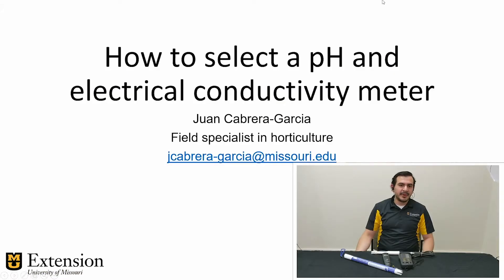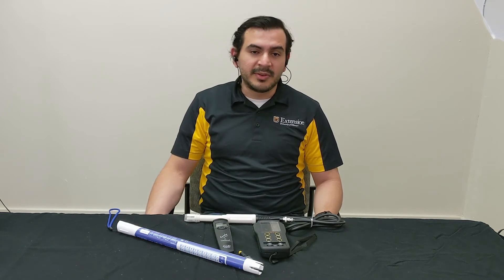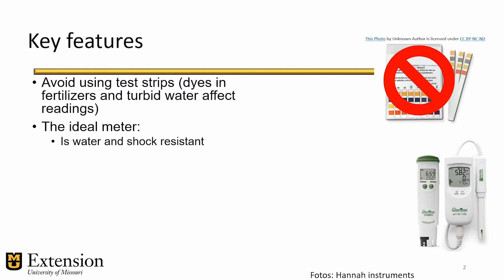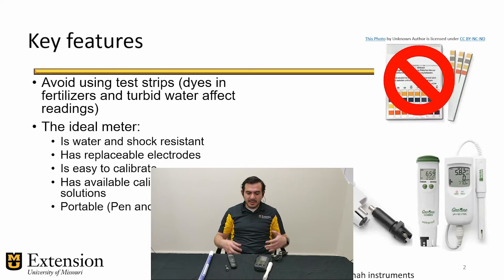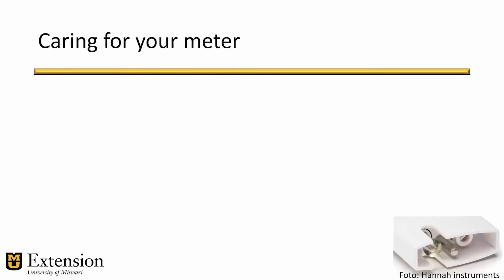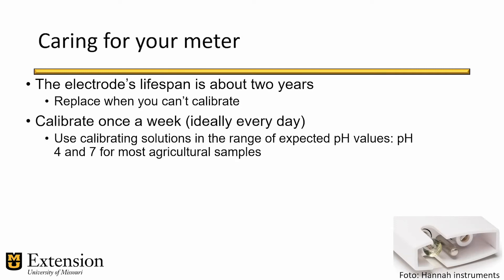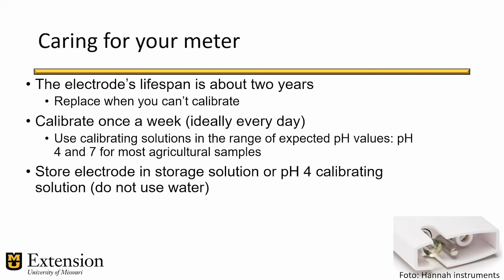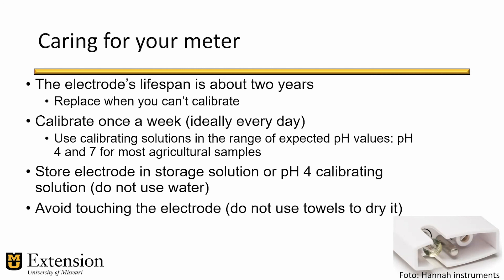How to select a pH and EC (electrical conductivity) meter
How to select a pH and EC (electrical conductivity) meter – Juan Cabrera-Garcia